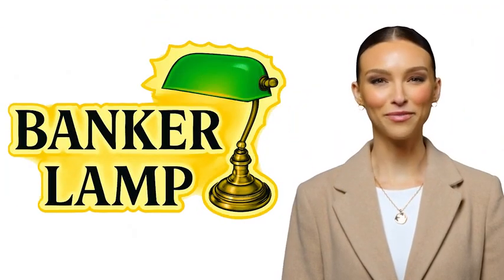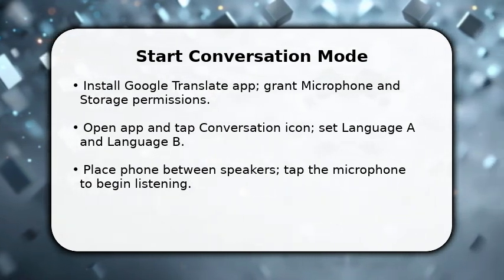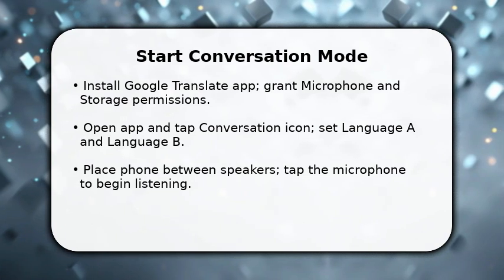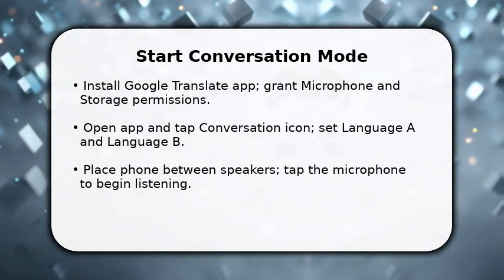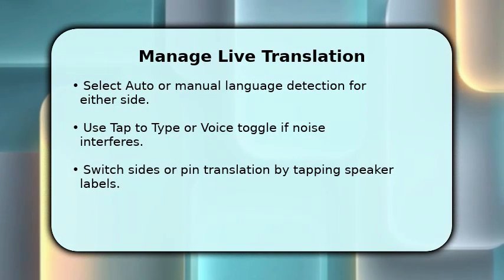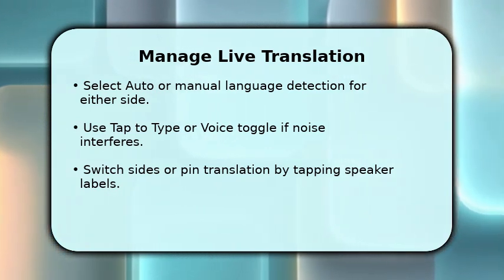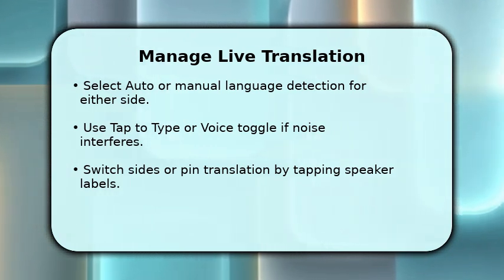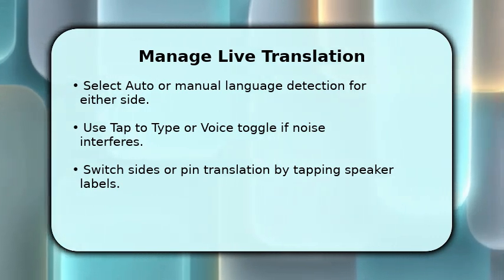How to Use Google Translate Conversation Mode - Step by Step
How to Use Google Translate Conversation Mode - Step by Step | 🔒 Surfshark VPN Deal — Stay private and secure. $1.99/mo + 3 Months Free ▸

Learn the ins and outs of Google Translate' extranet Conversation Mode with our step-by-step guide. Discover how to effectively use this feature for real-time translation during live chats, ensuring clear communication across language barriers.

Google Translate, Conversation Mode, real-time translation, live chat, language barrier, translation guide, multilingual conversation, international dialogue, cross-cultural communication, online translator toolkit